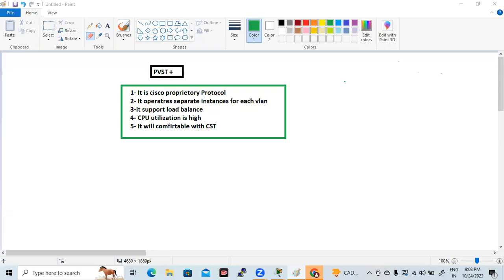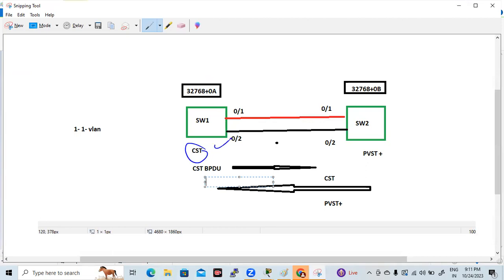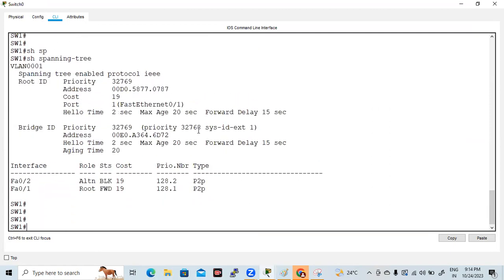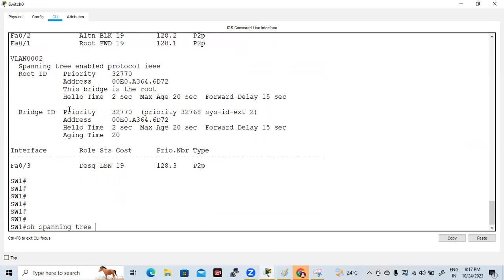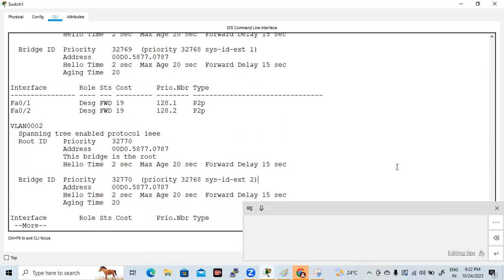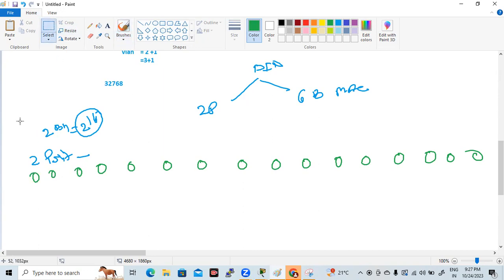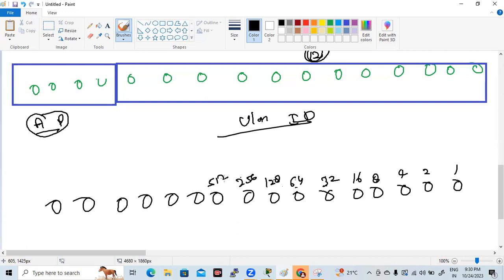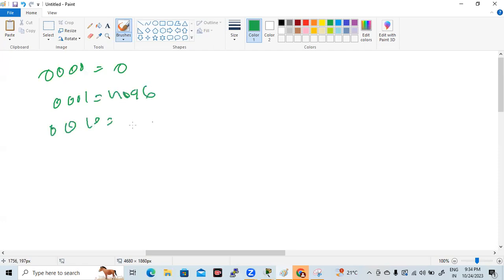Types of STP Part 2